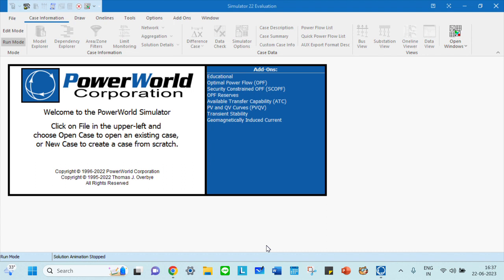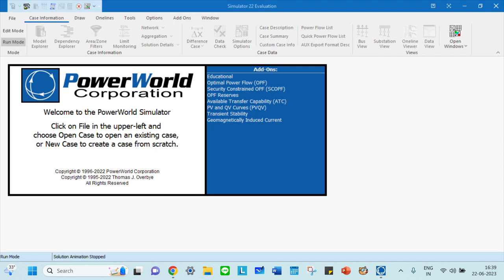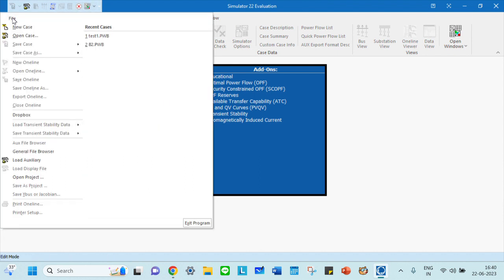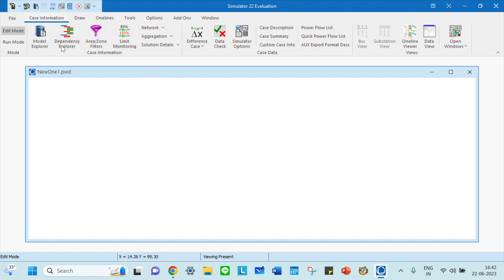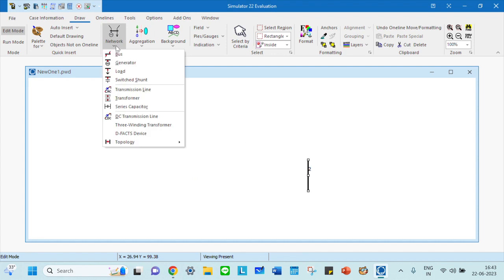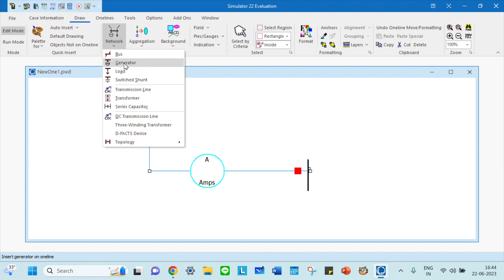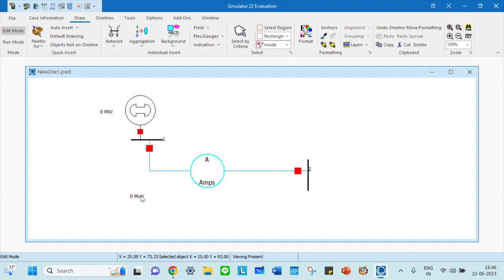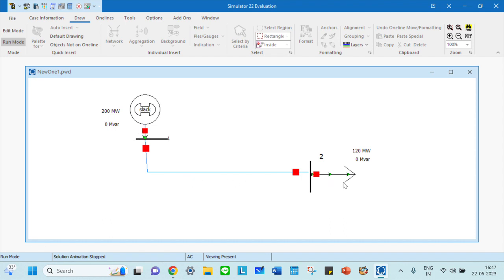Real Time |One Line Diagram | Power World Simulator| Simulation |Electrical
@BeyondHorizons8606  Let's get to explore this software Power World Simulator

Welcome to Beyond Horizons – the ultimate destination for all things electrifying and enlightening! 🌟
Are you ready to embark on a high-voltage adventure into the fascinating world of power systems? Look no further! Join us as we unravel the electrifying mysteries that power our modern lives and dive into the captivating realm of simulations that will spark your curiosity like never before.

📚 **Power-Packed Learning:** Get ready to supercharge your knowledge with our engaging educational videos! We break down complex power system concepts into bite-sized, electrifying lessons that will leave you charged up and ready to conquer any energy challenge.

💡 **Shocking Simulations:** Ever wondered how electricity flows through the grid? Our mind-blowing simulations will take you on a virtual tour of power systems, from generation to distribution. You'll be zapped by the realism and accuracy of our simulations!

🎓 **Electrifying Education:** Whether you're a student, an aspiring engineer, or a curious mind, Beyond Horizons is your gateway to an electrifying education. We're here to empower you with the knowledge and skills needed to navigate the electrifying landscape of power systems.

⚡ **Motivation Station:** Need a jolt of motivation? Join us for uplifting talks and energizing discussions that will recharge your spirit and keep you powering through challenges with renewed vigor.

Stay plugged in so you never miss an electrifying moment on Beyond Horizons. Join our growing community of power enthusiasts and let's light up the world together!

Ready to explore the shocking secrets of power systems and supercharge your learning journey? Together, we're sparking a brighter, more electrifying future. ⚡🚀